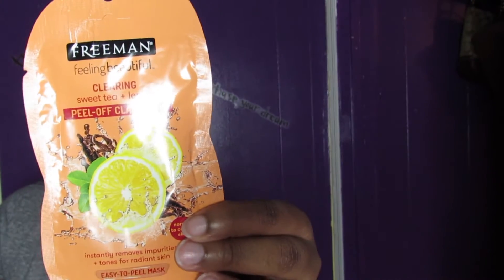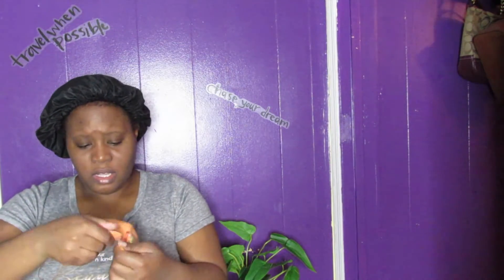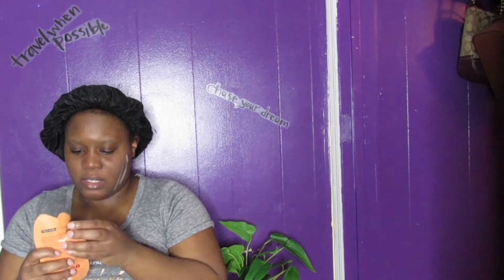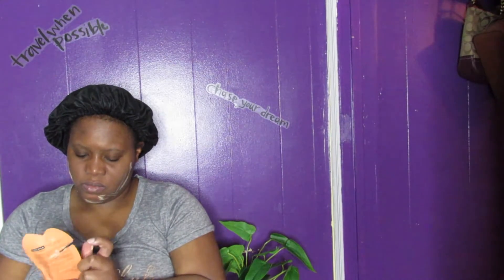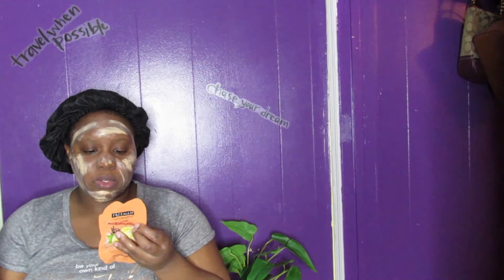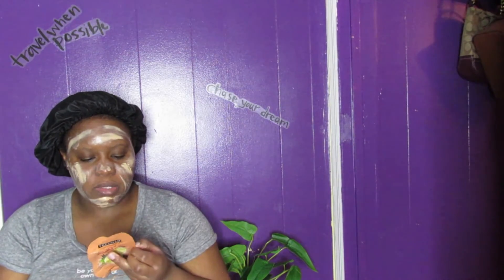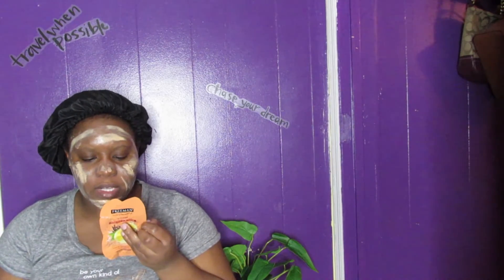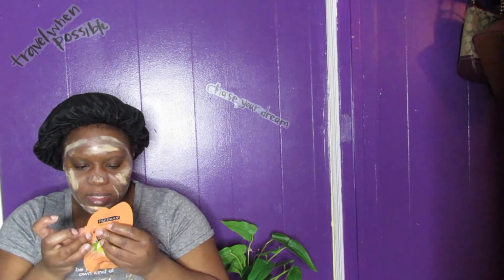Freeman Sweet Tea + Lemon & Clay Mask Review| Natural As Abby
PRODUCT LINKS
Freeman Sweet Tea Clay Mask

Hair Type:(Type 4A/4B)
Porosity: High Porosity
Texture: Fine

WANT TO SEND ME STUFF TO REVIEW:(PLEASE ONLY HAIR, SKINCARE, MAKEUP)